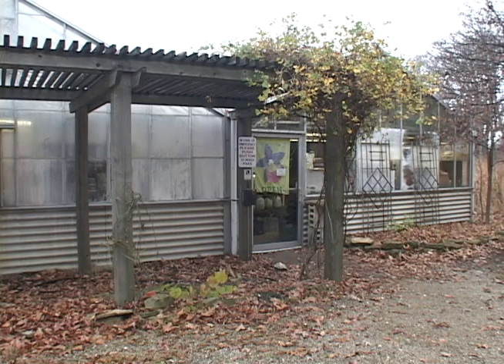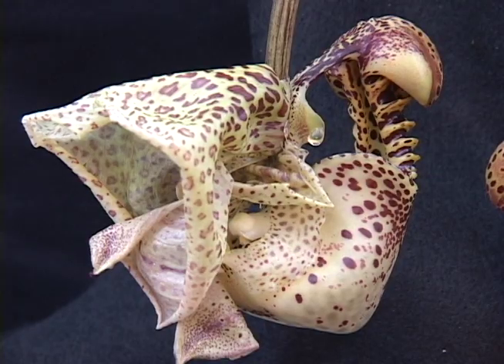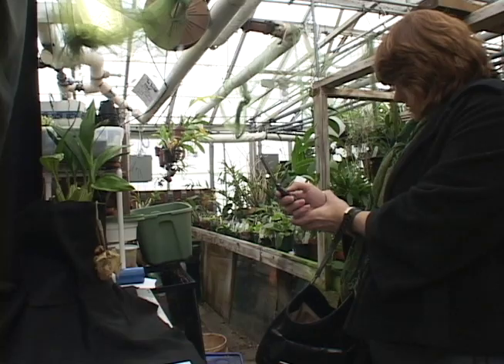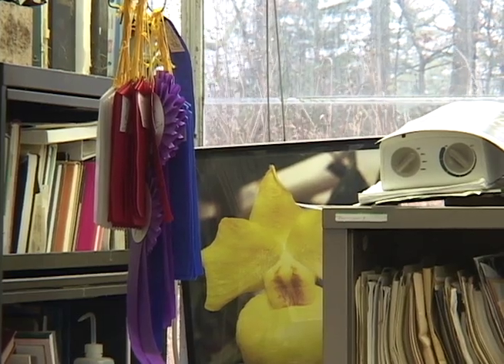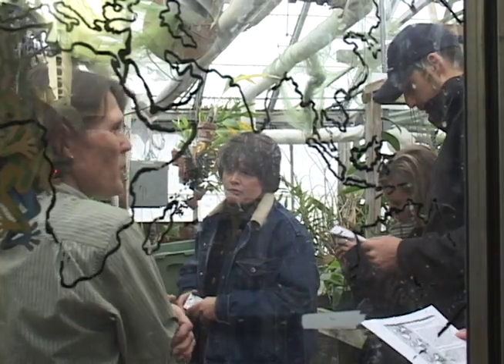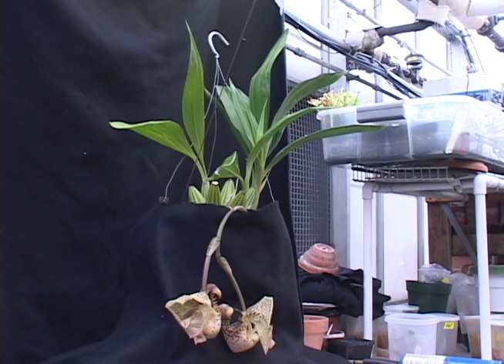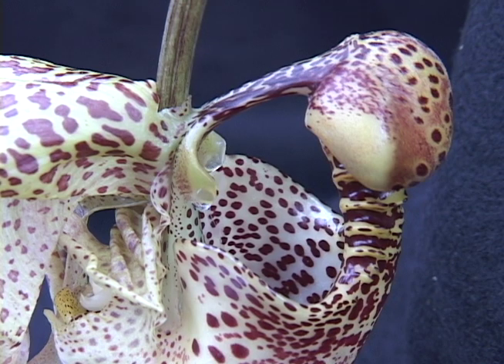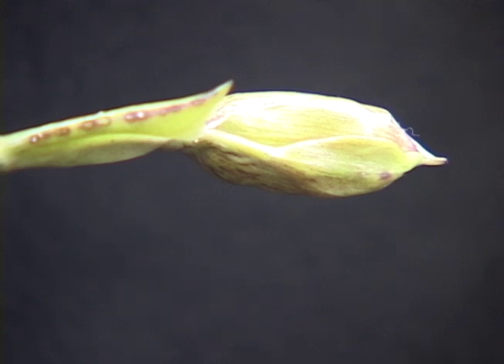Rare Orchid Blooms at Ball State University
The Wheeler Orchid Collection had rare Bucket Orchids blooming in the fall of 2009. For a class assignment, I captured the event.